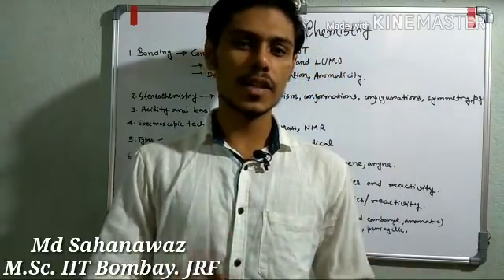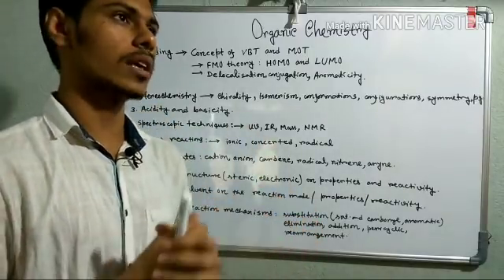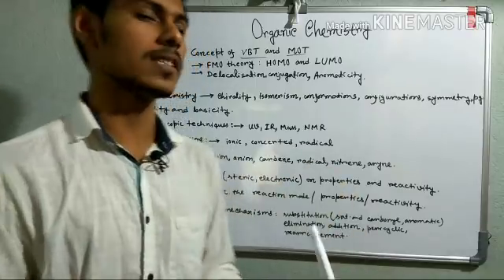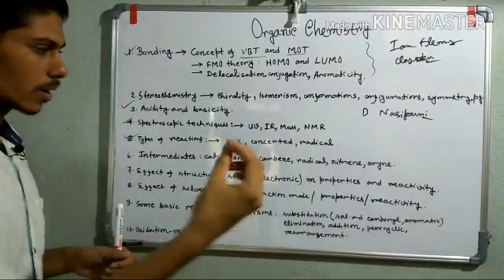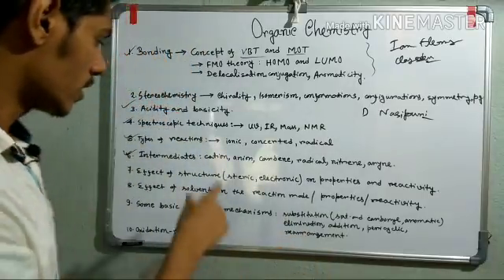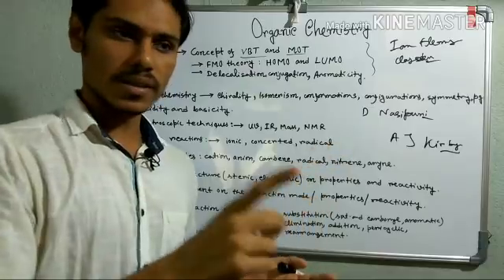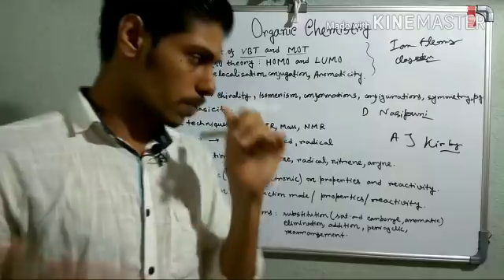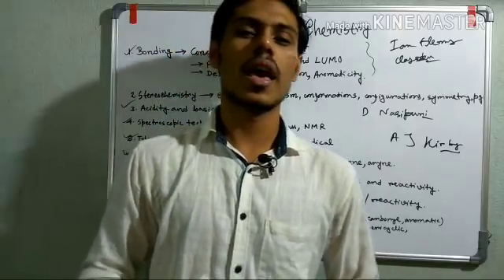10 important topics from organic chemistry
Frequently I faced one question that "I am weak in organic chemistry, so what should I do?"
So I decided to make this video to discuss about that 10 topics which you should prepare clear concept in order to be strong in organic chemistry.
If u have any queries let me known in the comment section.